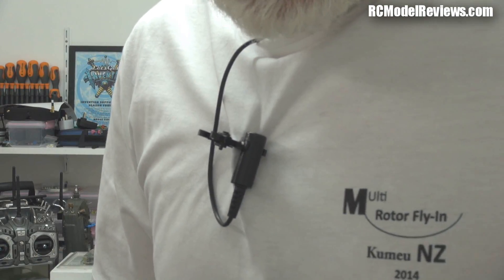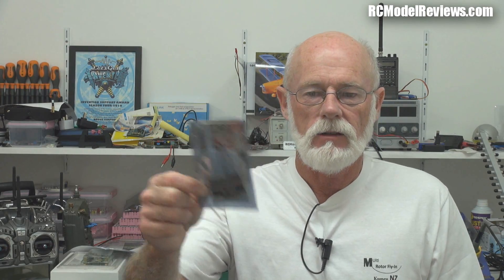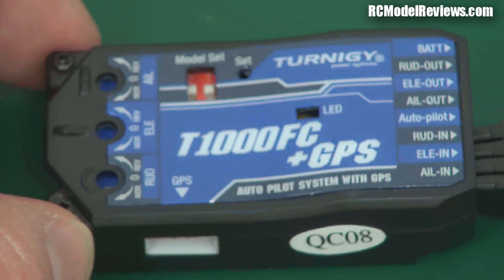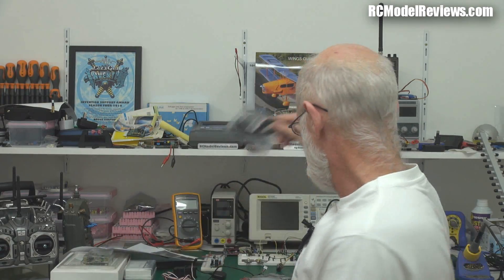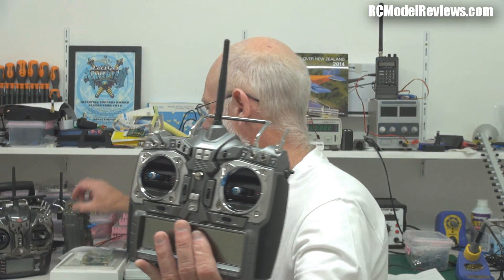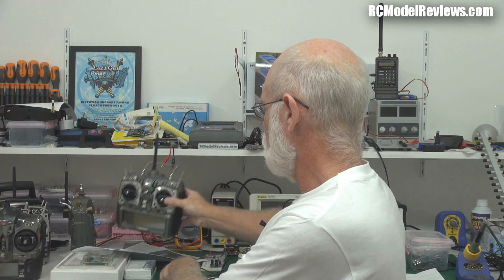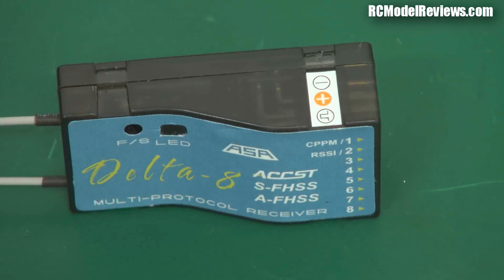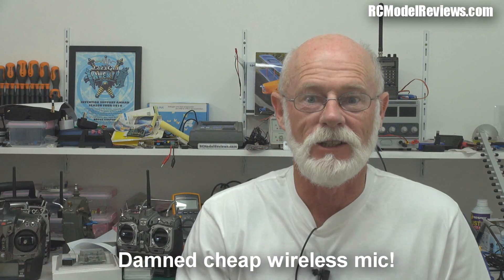Weekly News (22 Jan 2014)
This week:

A couple of products related to teaching people to fly which I'll be reviewing shortly:

 - The Turnigy T1000FC with GPS
 - The Assan dual-receiver teacher/student system

The Hitec A9X transmitter with 7mS latency and 10-bit resolution

The FrSky Delta 8 multi-protocol receiver that will work with FrSky, Futaba and Hitec radios.

A free plug for the Northern Helicopters multirotor fly-in being held in Kumeu New Zealand on the 1st and 2nd of February.

And a heads-up on videos which explain what Sense And Avoid is all about, take a much closer look at that Turnigy T1000FC with GPS and explain how to work out exactly what motor, prop, ESC and battery to use on your next electric model.